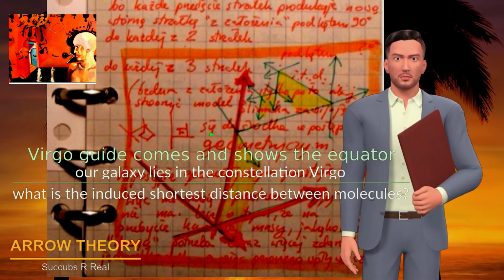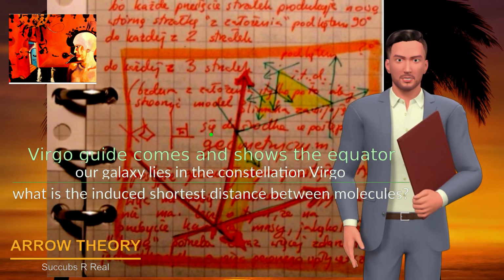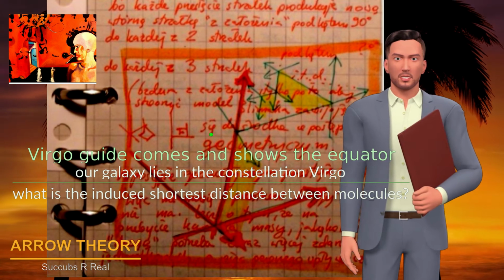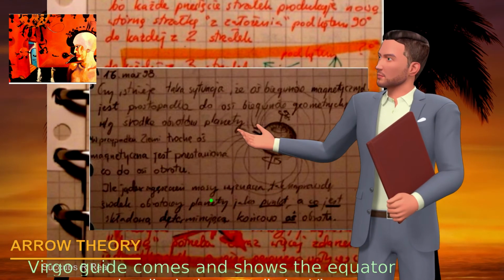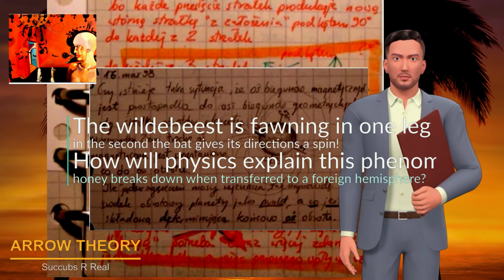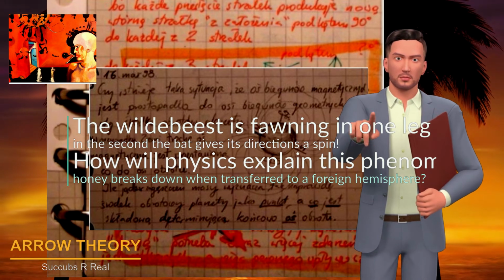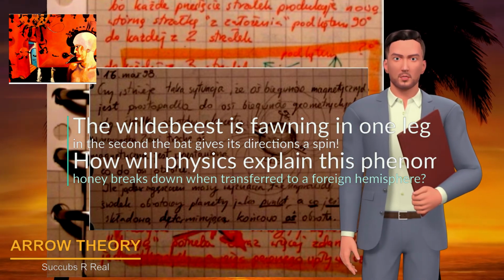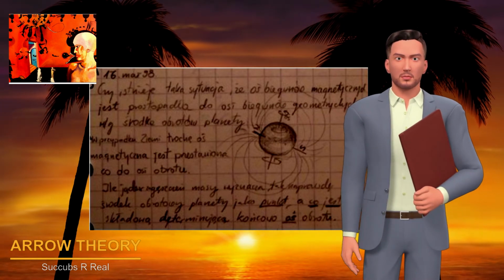ARROW THEORY Mass closes Time TS036 TS037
Is there a situation where the axis of the magnetic poles is perpendicular to the axis of the geometric poles at the planet's rotation center? In the case of the Earth, the magnetic axis is slightly shifted with respect to the axis of rotation. How many cores of mass densities determine, in fact, the center of rotation of the planet as a point, and what is the component that ultimately determines the axis of rotation.
Is the charge read from the surface of the mass what is the induced smallest distance between molecules as to the charge, that we can talk about two passing masses ?
Are physicists getting water on the equator? And here comes the guide Virgo and shows the equator. Because our galaxy lies in the constellation Virgo. It is a line to which someone has attached a brass plate and symbolically sliced ​​the Earth into two hemispheres, geoidal bowls. Well, and if someone took a plate, would it be possible to quickly define the equator line? Yes! He convinces Virgo and with his hand points out the small swirls of dust appearing here and there on the dusty Earth. Maybe they are materializations of witches, or are they ghosts of characters whirling with duration? ..